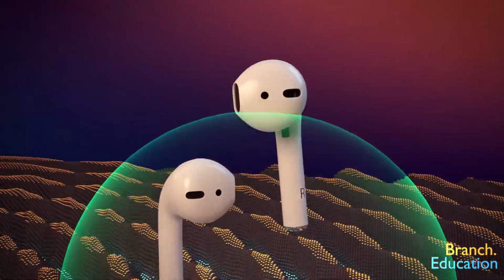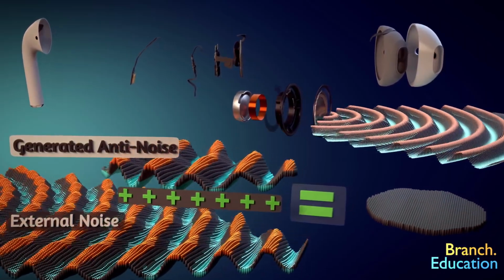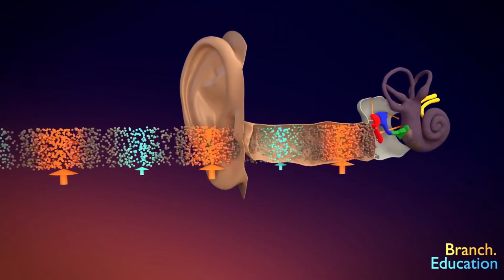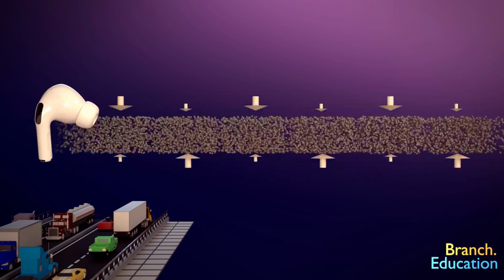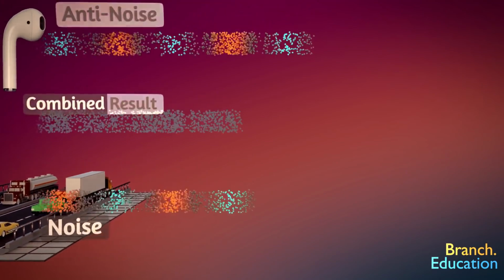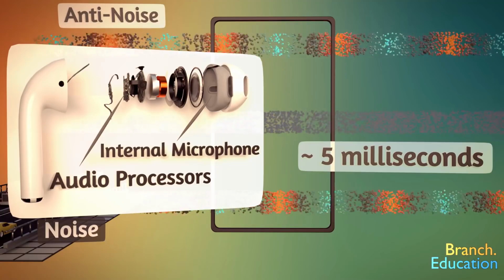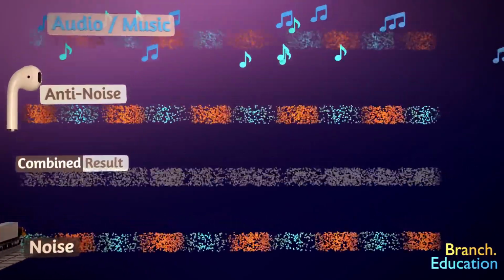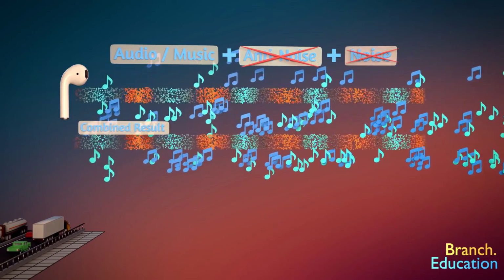noise canceling headphones //audio processors noise headphones